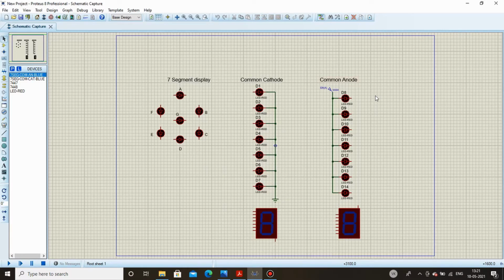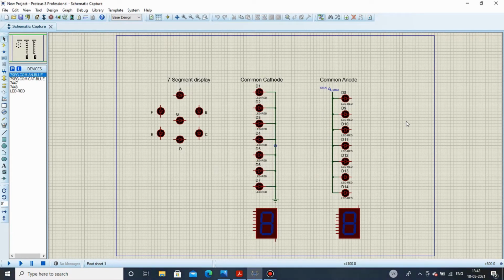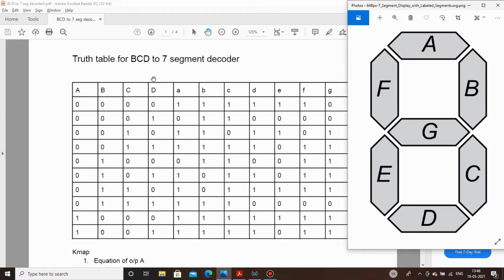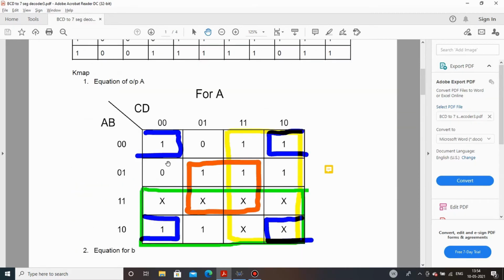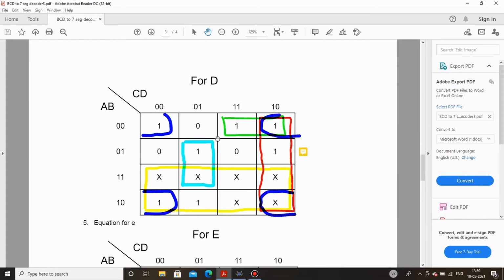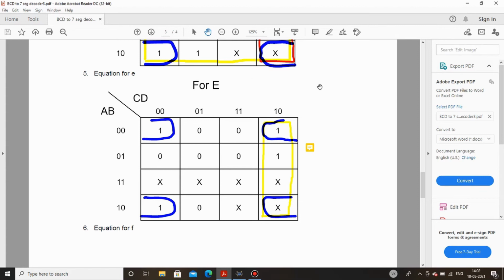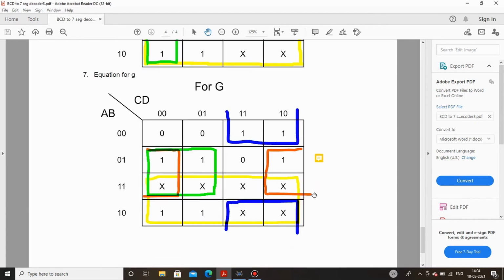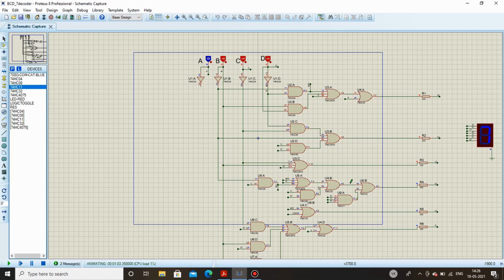BCD to 7 segment decoder | Part 1 | Proteus 8.9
In this video, I have explained about BCD to 7 segment decoder circuit with the help of K maps.
The circuit has been built and simulated on Proteus 8.9 software.

Following drive link has the PDF, you can refer it

The circuit designed on Proteus is as per the equations generated after K map simplification which is done in the above PDF.
You can get different circuits and it depends on your K map simplification